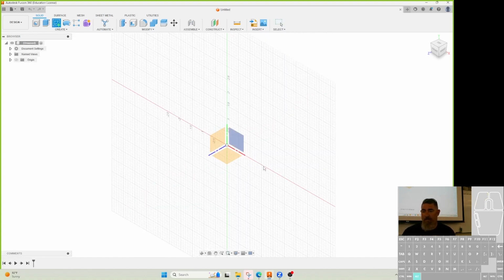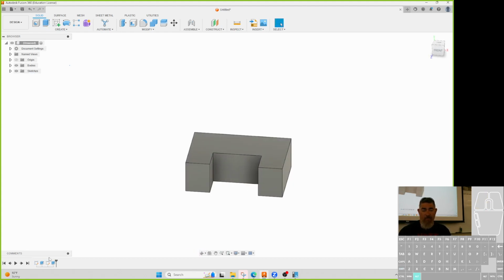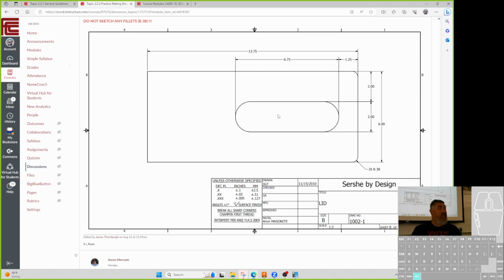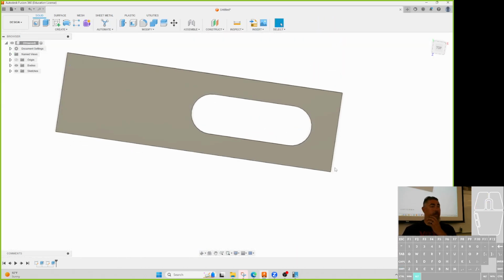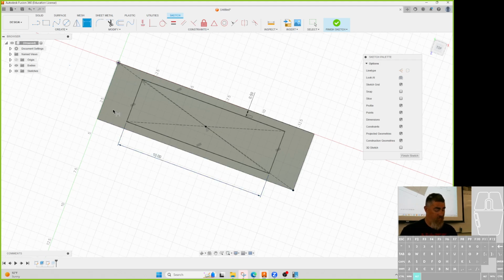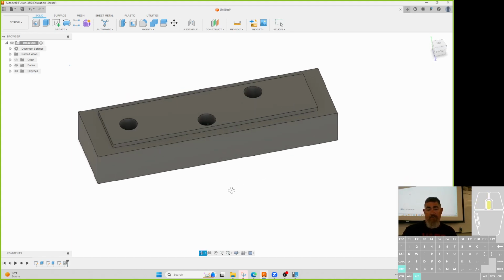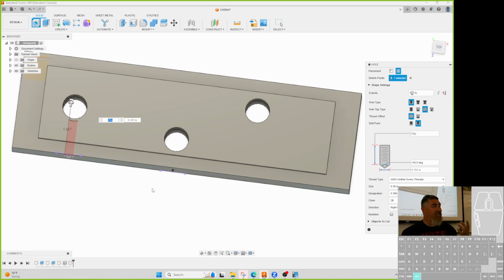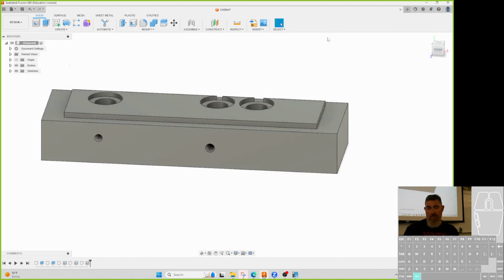Centering Sketches in Fusion 360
this video goes over different ways to center sketch items in Fusion 360